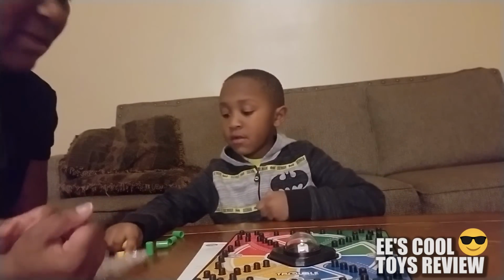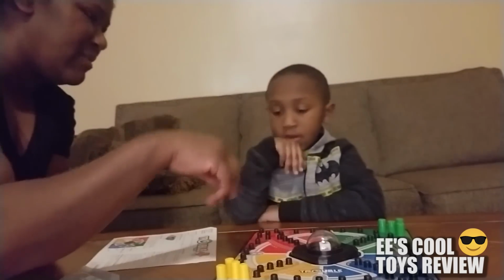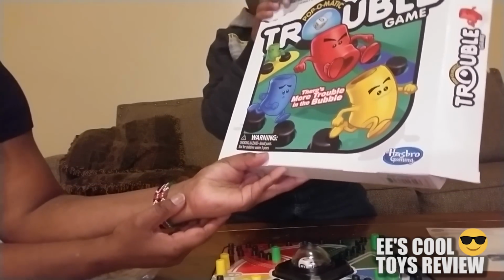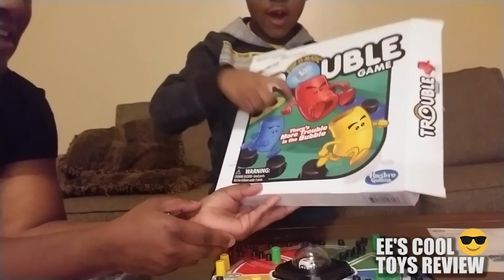PoP O Matic Trouble game- Cool Toys review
Join EE as he unboxes and tells us what's cool about pop o matic, the Trouble game that's a peg-popping fun! The excitement begins soon as EE presses the Pop-O-Matic bubble to roll the die. In the Trouble board game, EE races to get all his game pieces around the board but he could get bumped and sent back to the beginning.
Cool game and fun for family time.